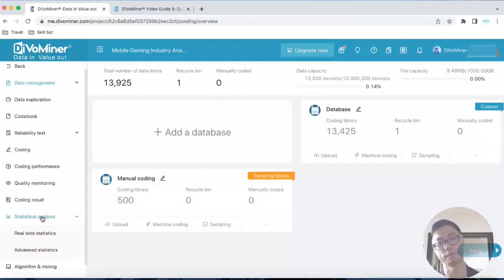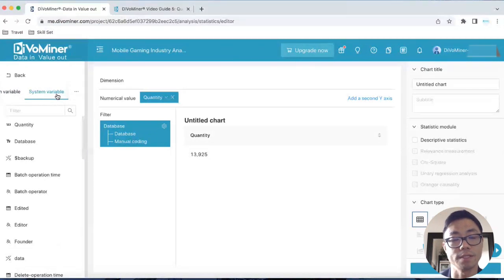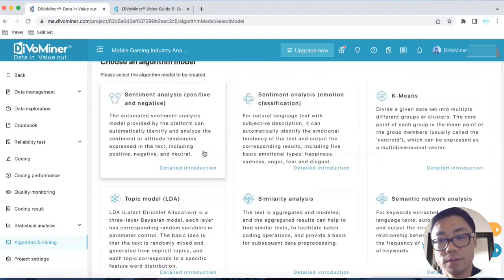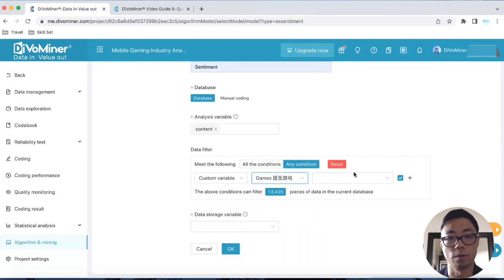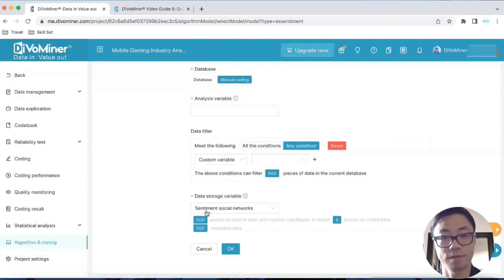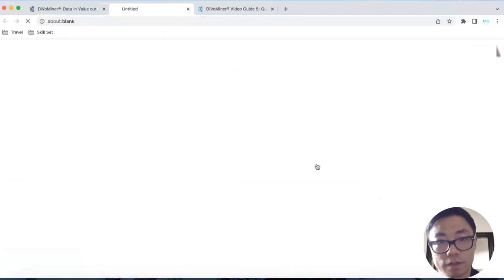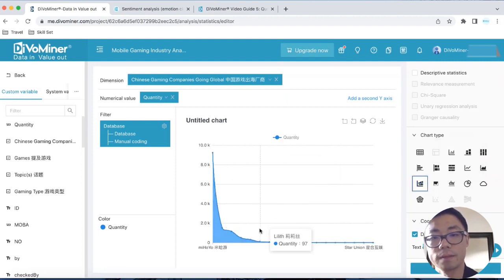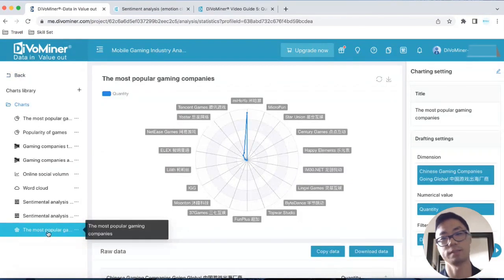How to do statistical analysis on the DiVoMiner® platform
Present analysis results with a variety of visualization tools, such as word cloud, radar charts, scatter graph, heat map and Sankey diagram. Explained in the online workshop “DiVoMiner® for Innovative Mobile Studies.”